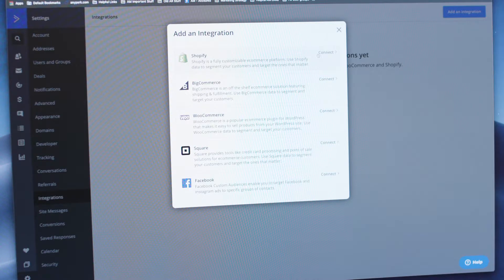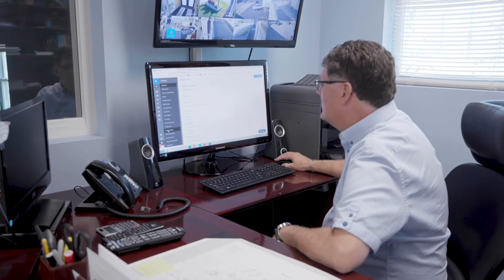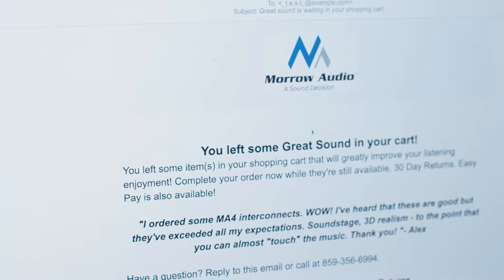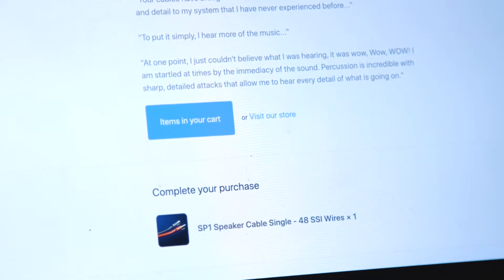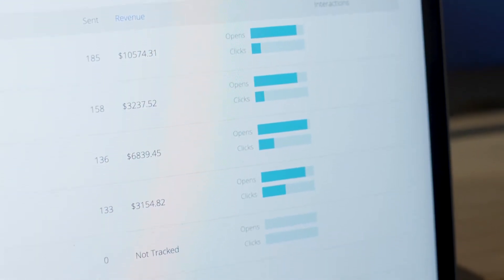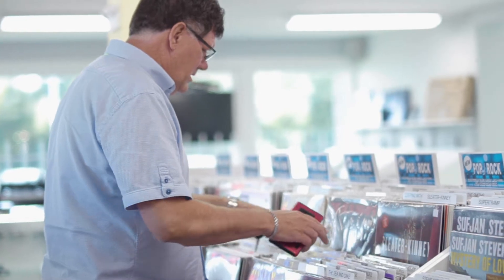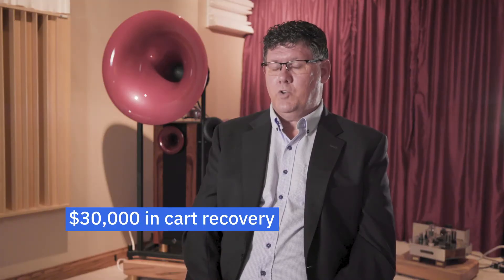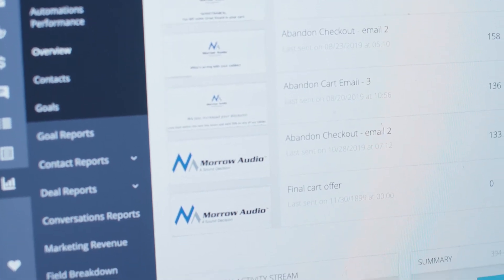Winning Back Abandoned Carts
The CEO of Morrow Audio, Mike Morrow, discusses the benefits of using the ActiveCampaign + Shopify Integration.

If you would like to get the ActiveCampaign + Shopify Integration,